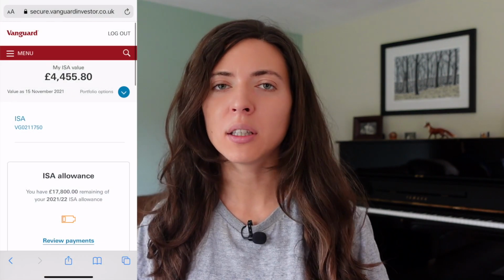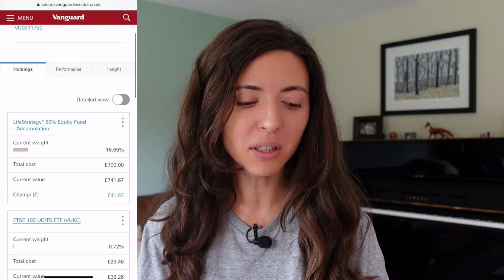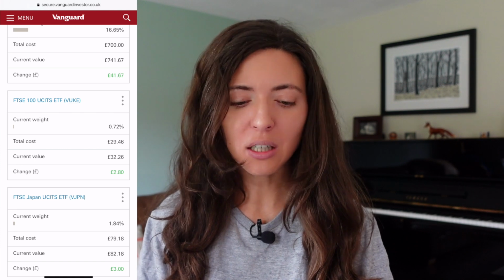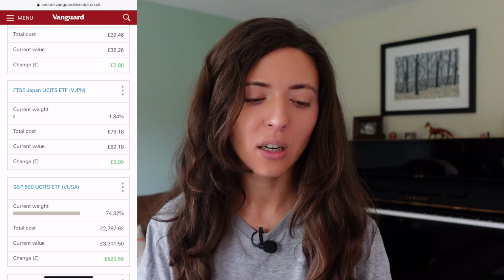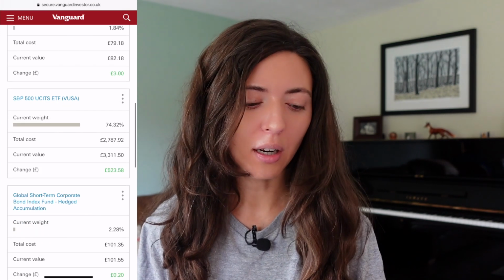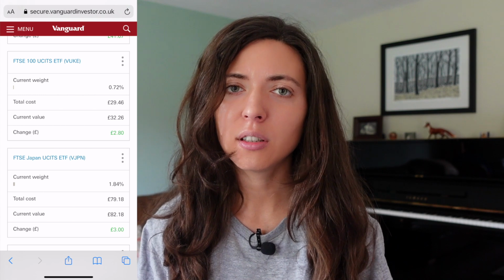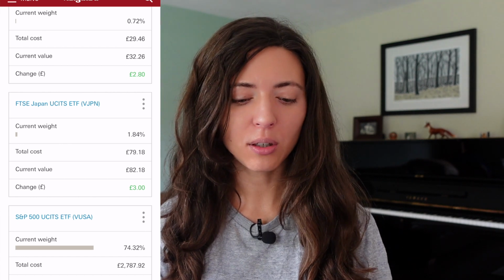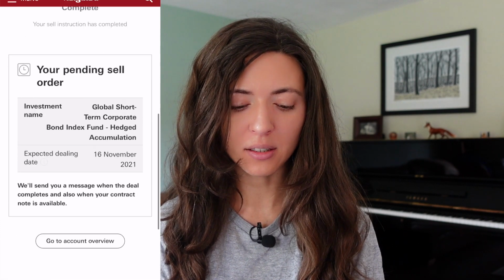Vanguard Portfolio Update Q3 | Big Changes in Strategy | How to sell Funds on Vanguard UK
This is another update of my Vanguard Portfolio where I share my results and talk about how I am going to change my investment strategy as I plan to sell several funds.

Vanguard is the platform where I hold my Stocks and Shares ISA. I invest into multiple funds and think that my portfolio is over diversified. I also think I should be investing into Life Strategy Fund with 100% equity since I am not planning on withdrawing any money until I retire.

Time Stamps:
00:00 Introduction
01:21 General overview of my investment strategy
03:27 The problem of my Portfolio
06:29 My Portfolio Overview
10:17 How to sell funds on Vanguard UK
11:18 Which Life Strategy Fund I chose

None of the information I give in my videos is a financial advice and it has to used in entertainment purposes only.